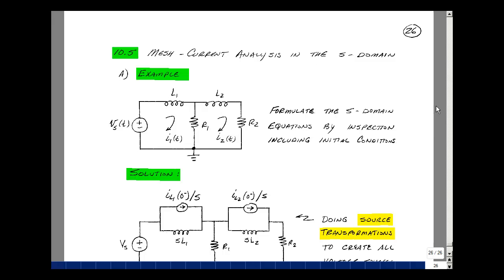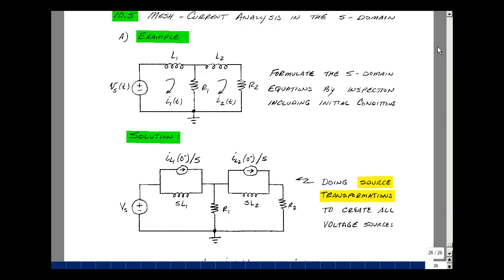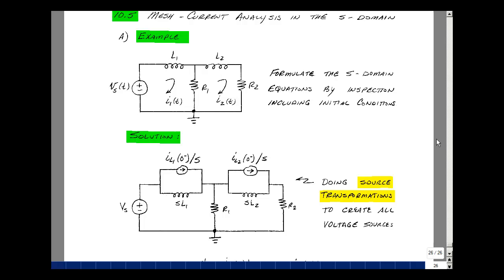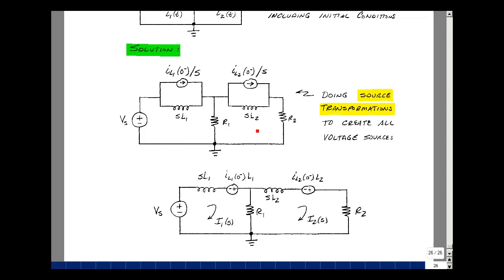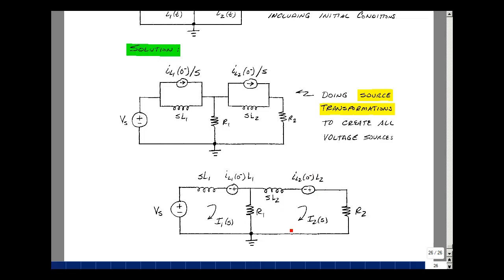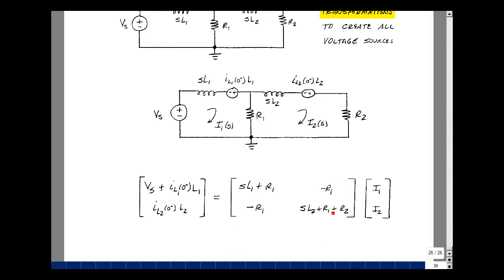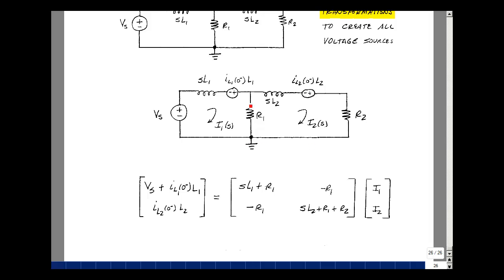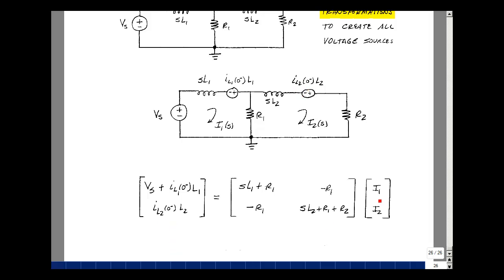ECE202msu: Chapter 10 - Mesh-Current Analysis in the s-Domain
This video is a lecture from the ECE 202 ebook by Gregory M. Wierzba. The material covered is from Chapter 10 p 26.